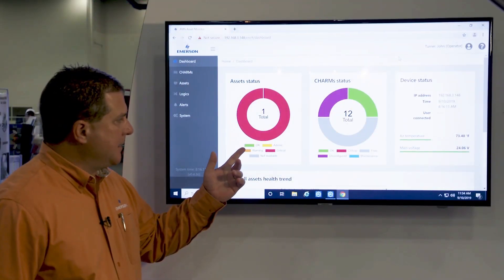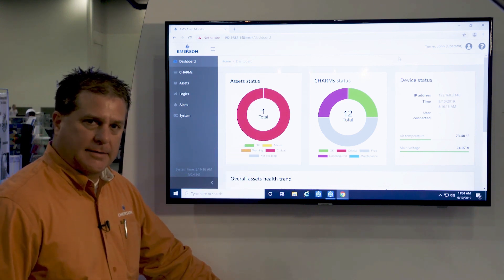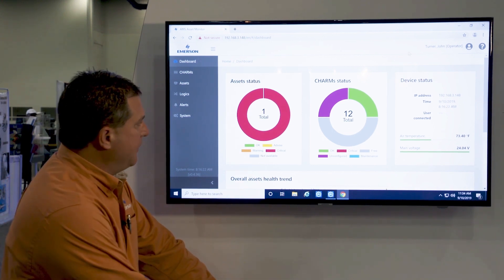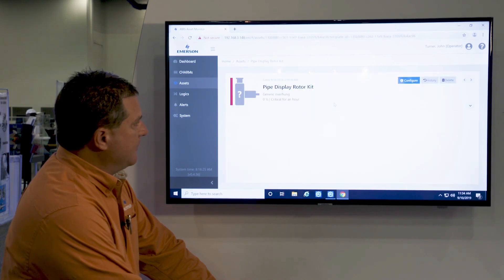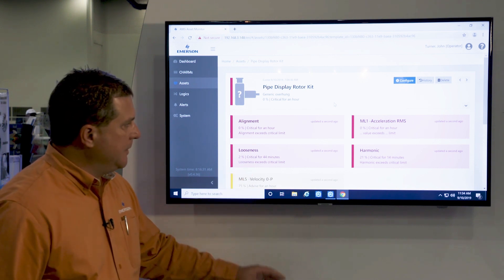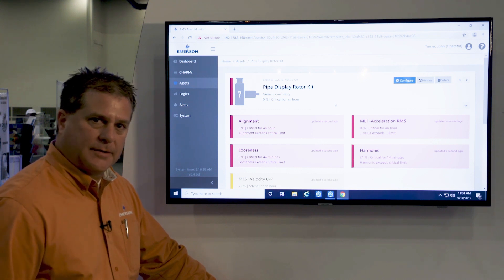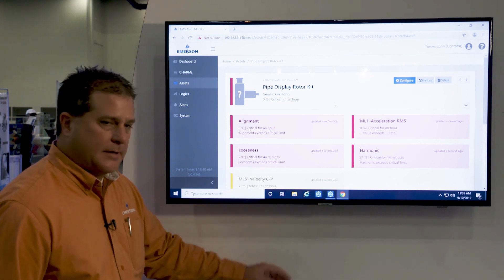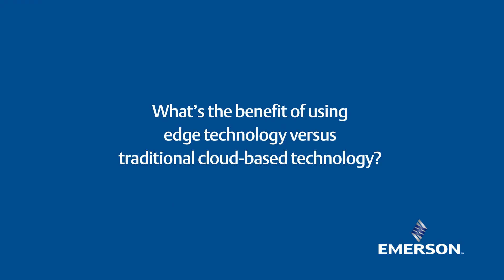AMS Asset Monitor, Emerson's New Edge Analytics Device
Drew Mackley talks about the AMS Asset Monitor, Emerson's new edge analytics device that was available for demonstration at the Turbomachinery Pump Symposia in Houston, September 2019.